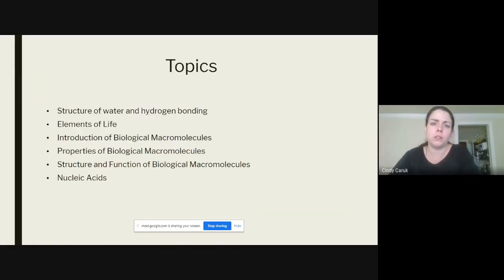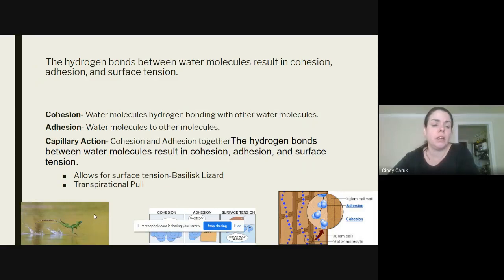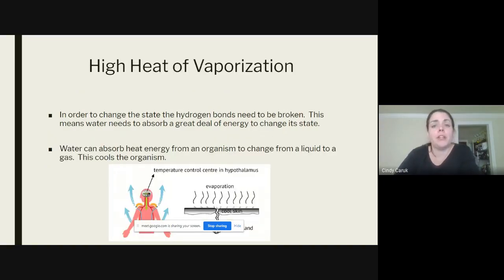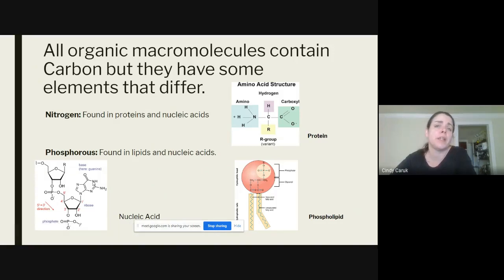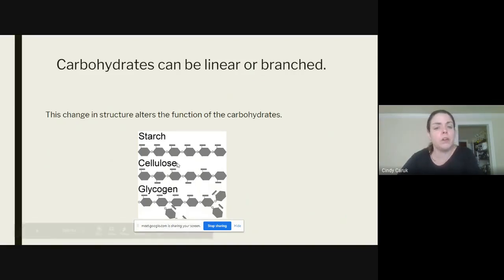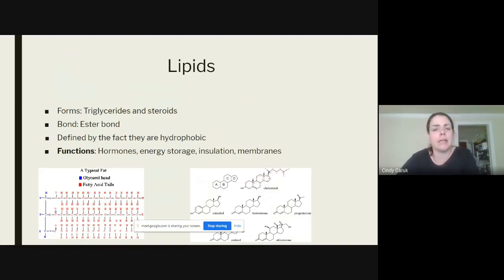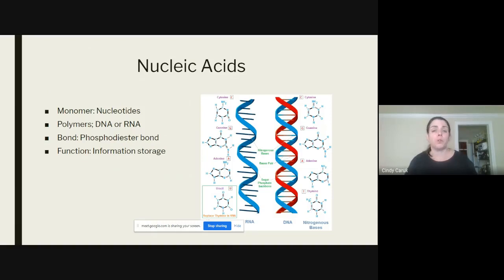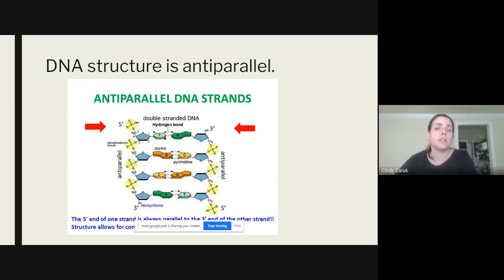Review1: Chemistry of Life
Hi students,
Today I will be going over chemistry of life (A.K.A. our first unit). This will be 23 minutes. Remember that this is not mandatory, but highly recommended.